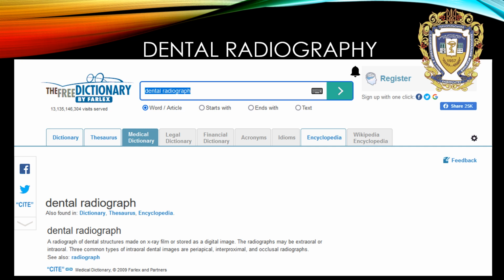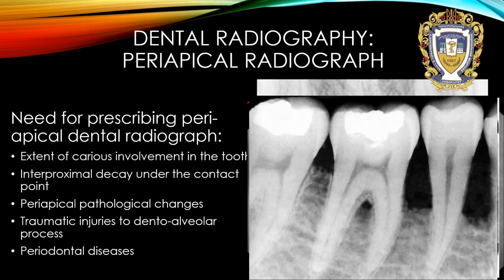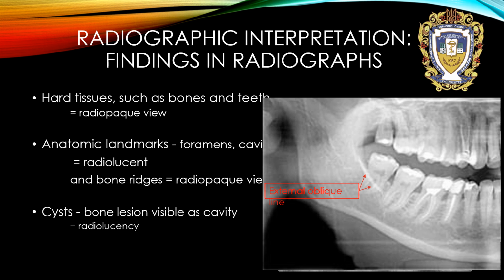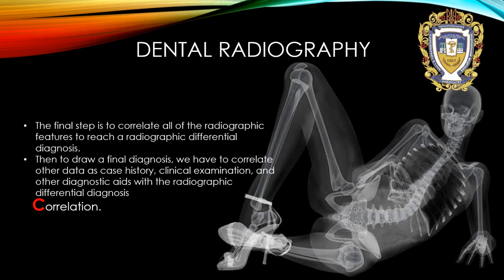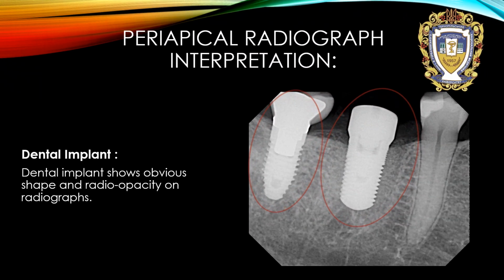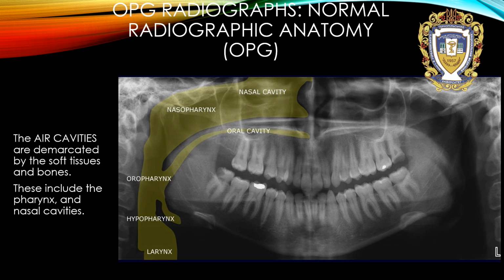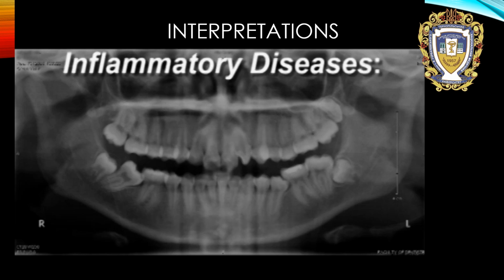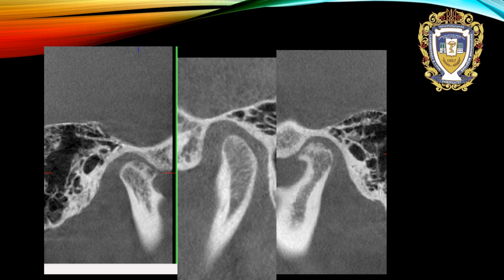Radiography in dentistry